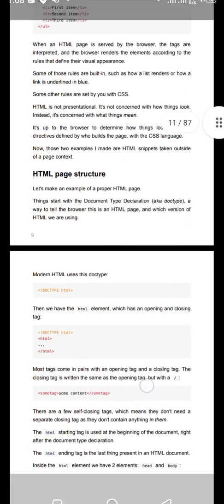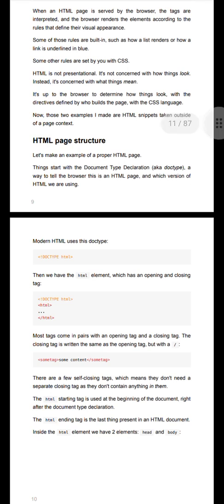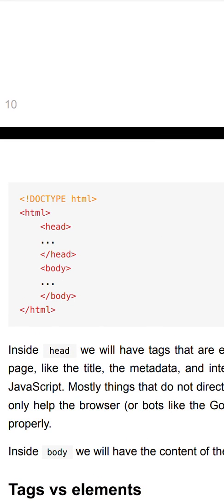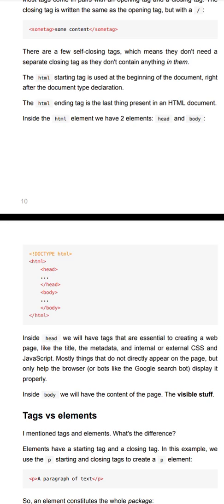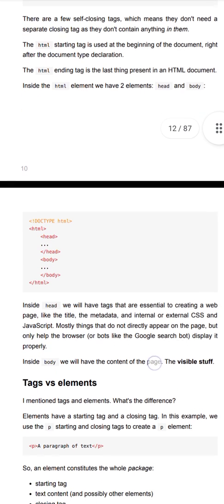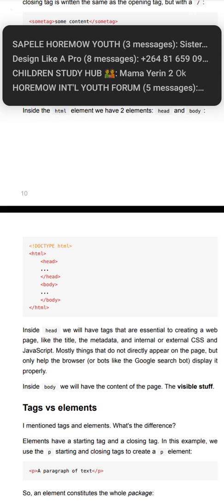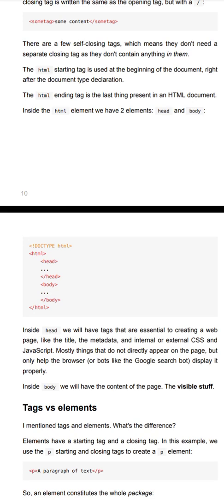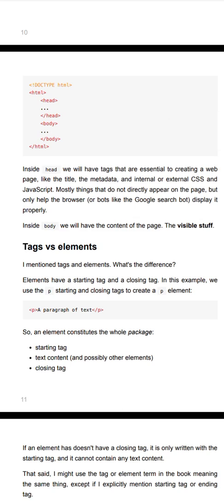Introduction to HTML 2